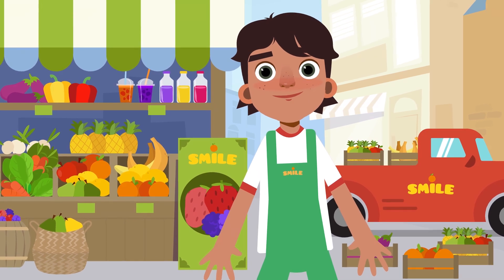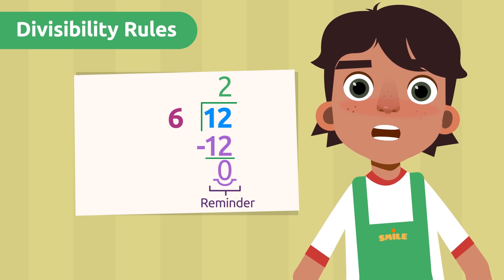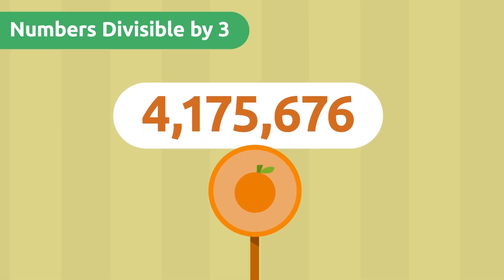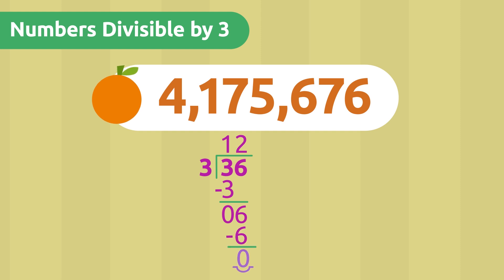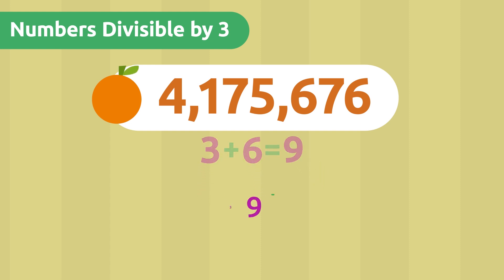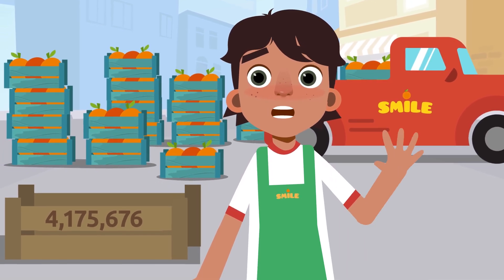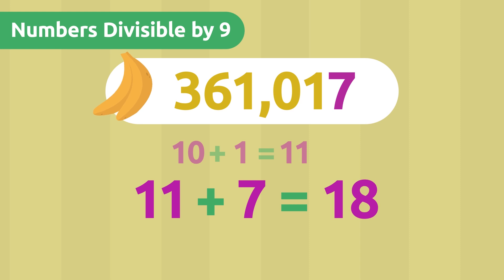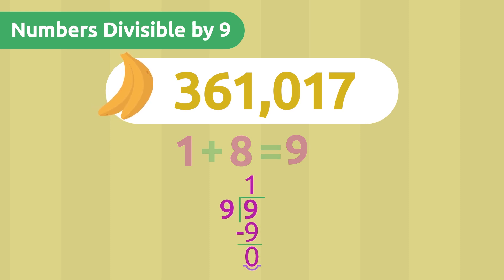DIVISIBILITY RULES for Kids ➗ 🍊 🍌 Dividing by 3 and 9 - Episode 2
Educational video for children to learn what are the divisibility rules and discover what are the rules for dividing any number by three and nine. The divisibility rules allow us to quickly find out if a number is divisible by another, that is, if when dividing one number by the other, the remainder is zero.

 Thanks to Connor Divisor's examples and his fruit shop, children will be able to practice different tricks that will help them find out if a number, no matter how big it is, is divisible by three and nine. This video includes examples and math games for children to have fun while practicing the divisibility rules.  A perfect resource for elementary school.